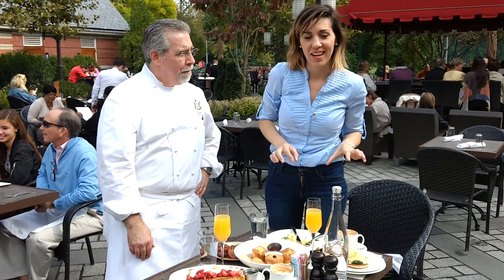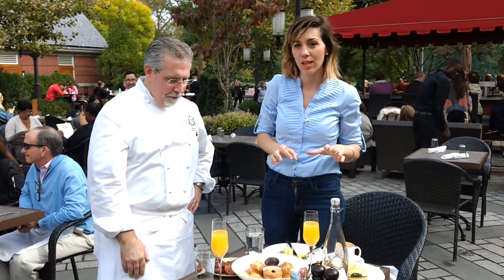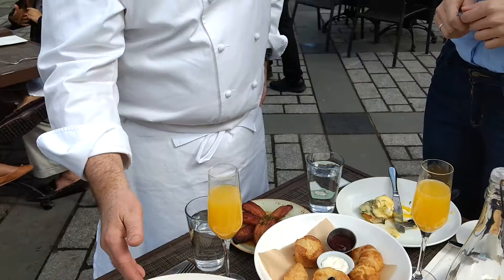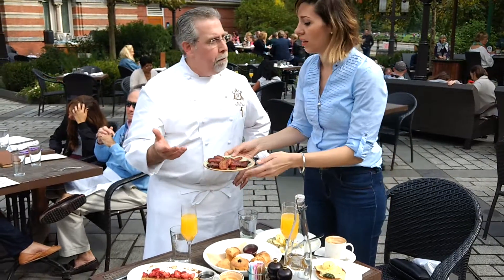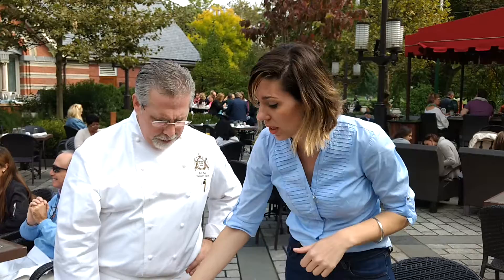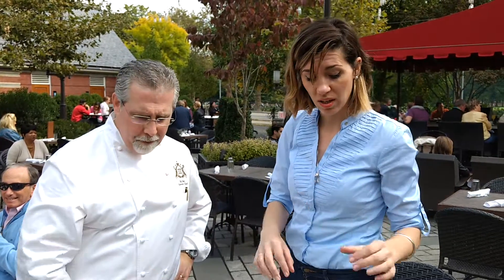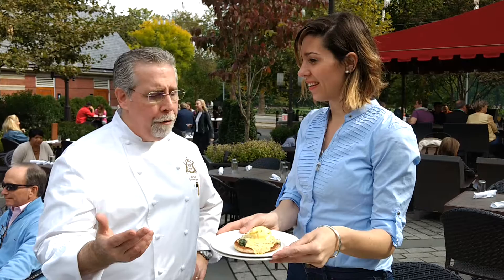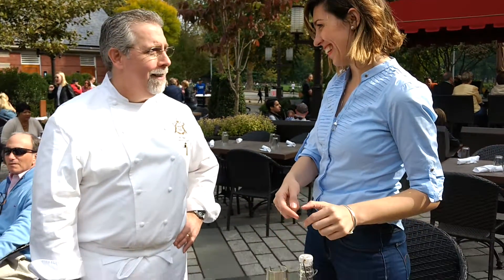Brunch en el Central Park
Dani Dini llega a Tavern on the Green, un clásico en pleno Central Park desde 1934, para disfrutar de un brunch neoyorquino. Bill Peet, chef ejecutivo de la casa, cuenta de qué trata.